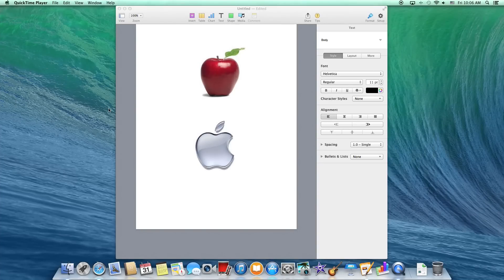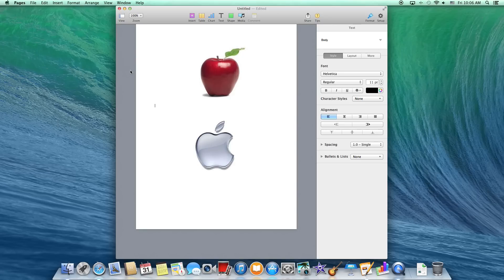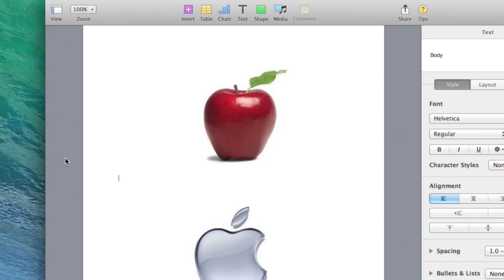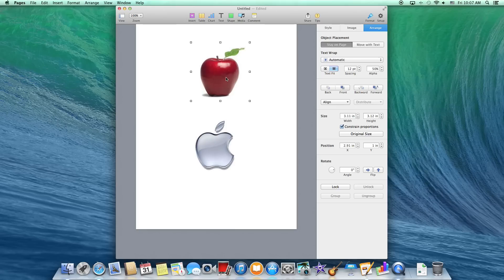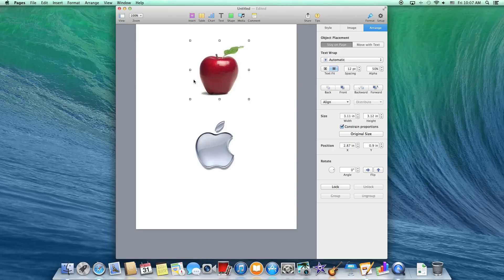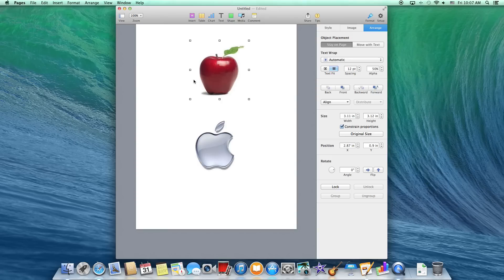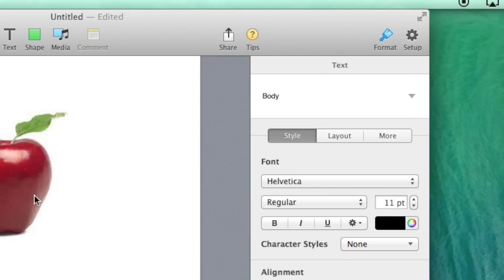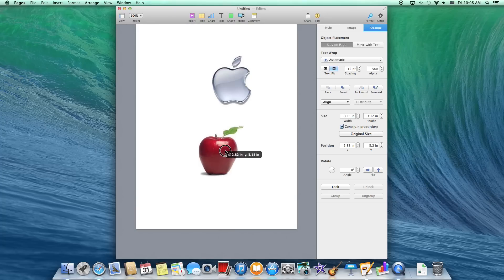How to Select Background Images in the New Pages App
Christina shows a few differences in the newest Pages App and how you can select background objects and format their position.